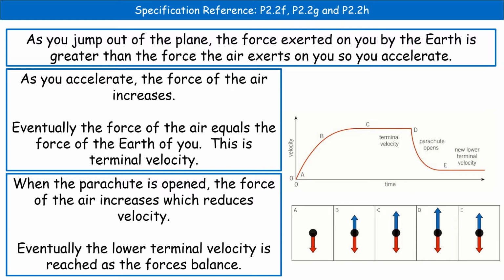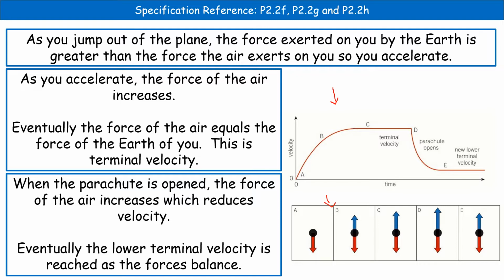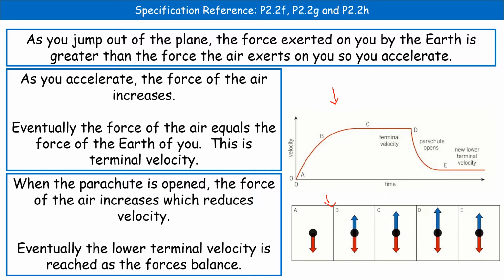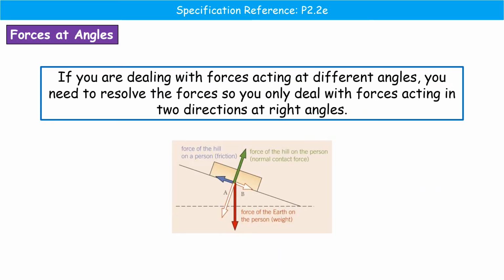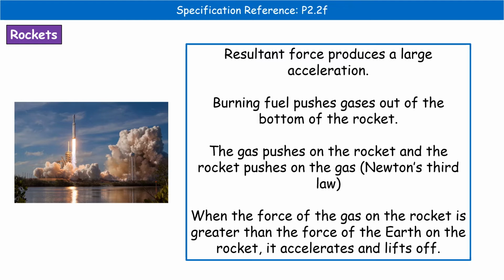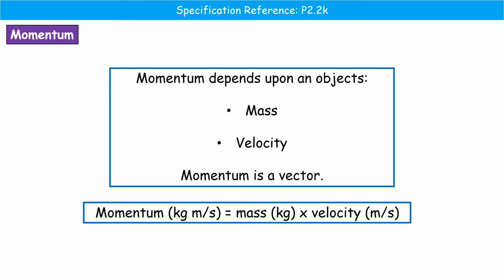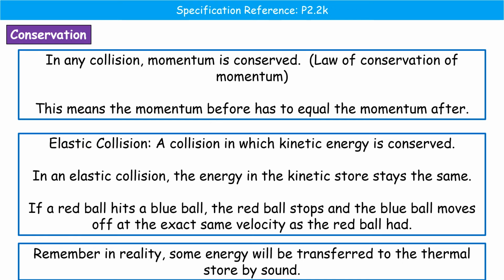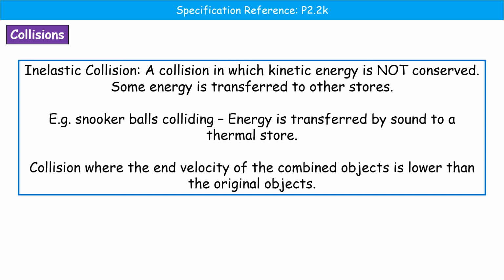Physics Daily Booster 2022 #7